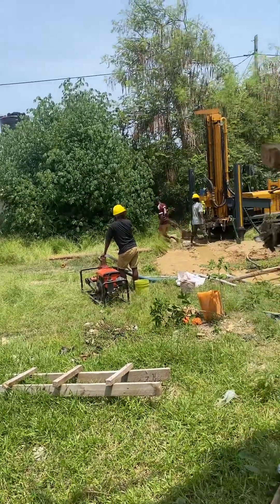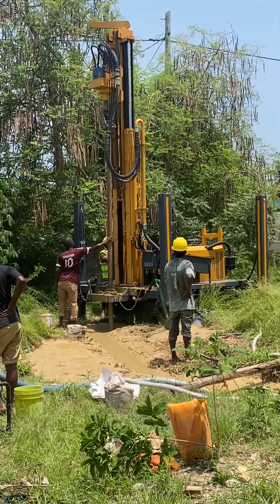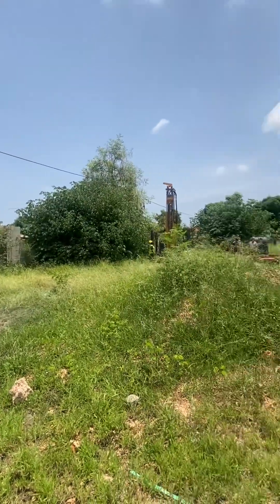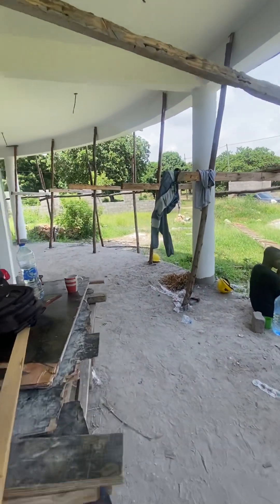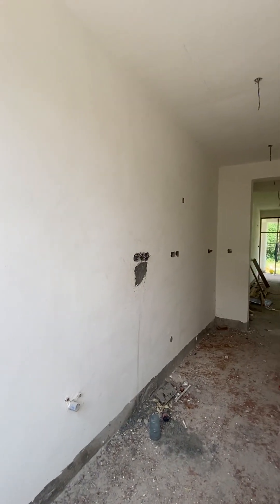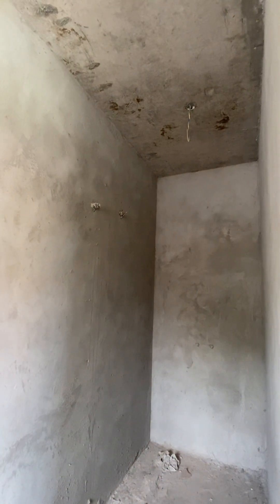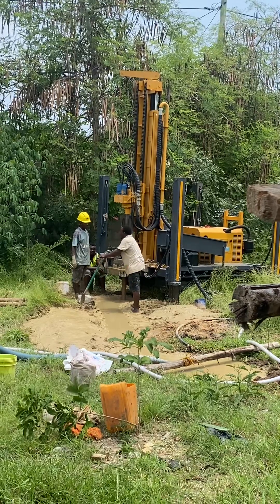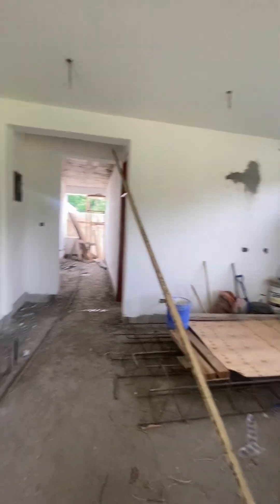Building my Heaven continues February 23, 2023 Part 2